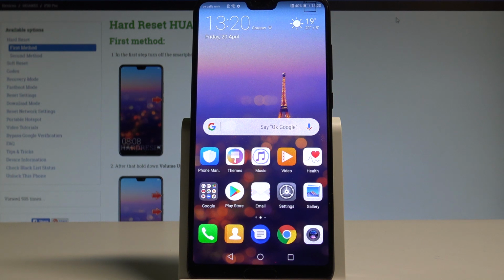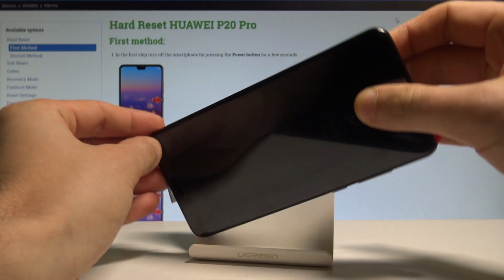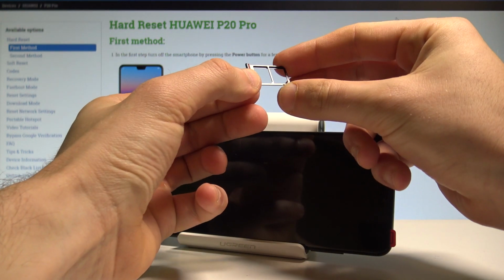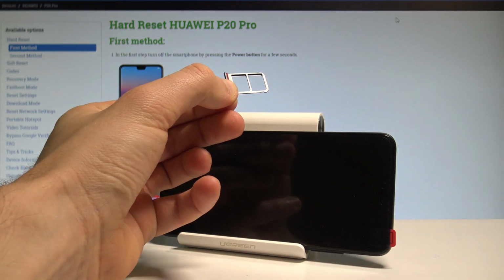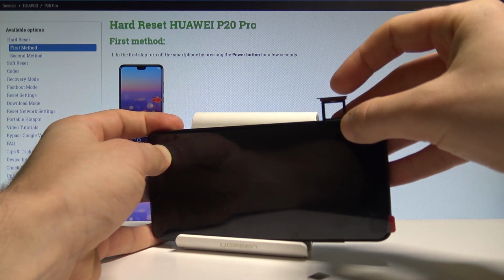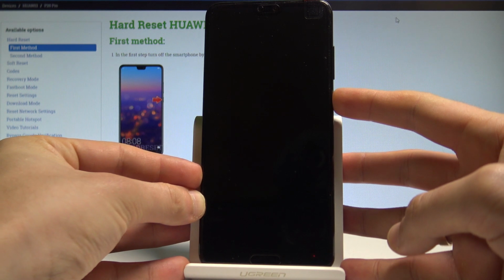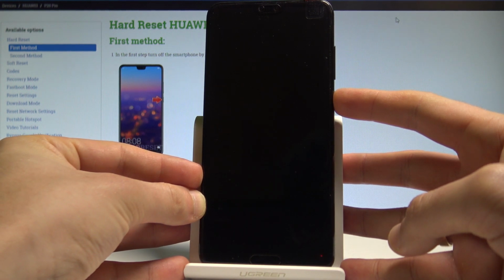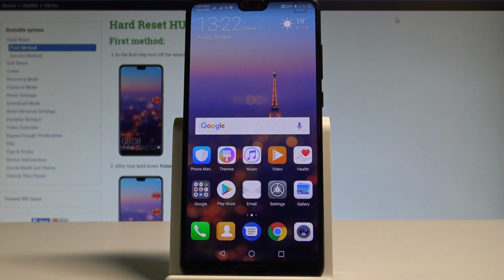How to Insert SIM in HUAWEI P20 Pro - Set Up Nano SIM Card |HardReset.Info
The video preset the simple way of inserting the Nano SIM in HUAWEI P20 Pro. Check out how to open the slot for HUAWEI P20 Pro and the how to properly insert the Nano SIM Card. Afterwards switch on the device in order to check out if your phone is detecting your card.

How to insert Nano SIM Card in HUAWEI P20 Pro? How to install SIM Card in HUAWEI P20 Pro? How to set up SIM in HUAWEI P20 Pro? How to use SIM in HUAWEI P20 Pro? How to find the the slot with SIM Cards?